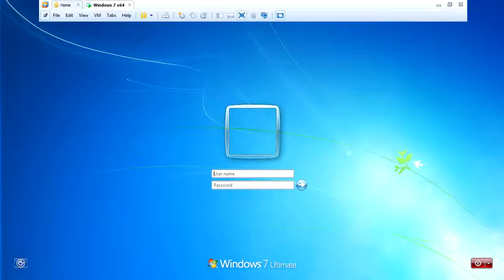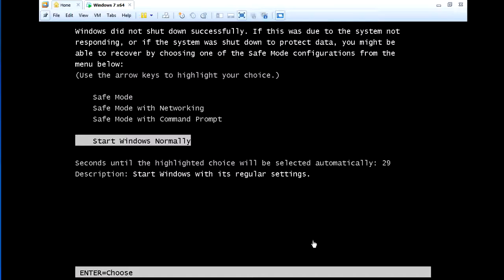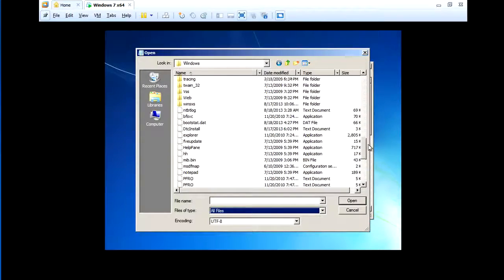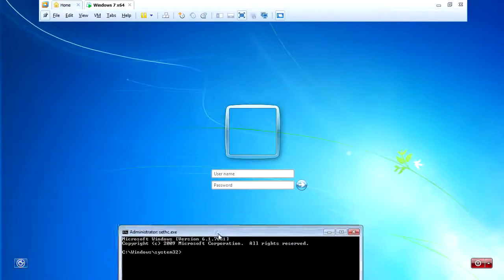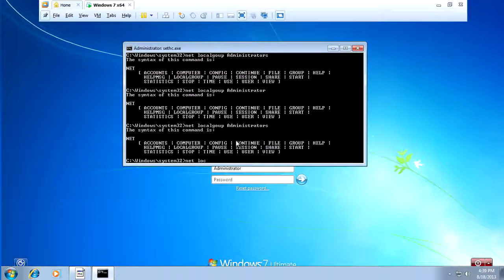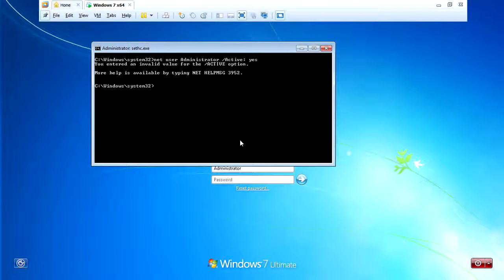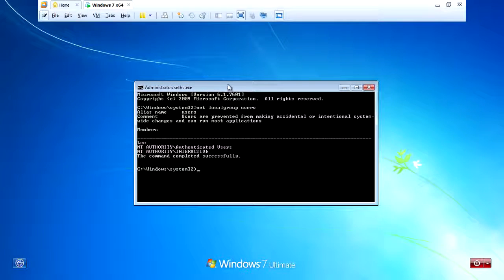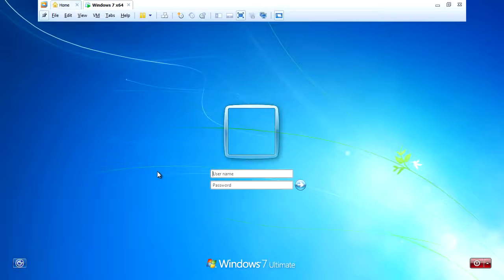How to access Admin accounts at School, Work, College etc Full Tutorial Method 1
subscrip my chennal